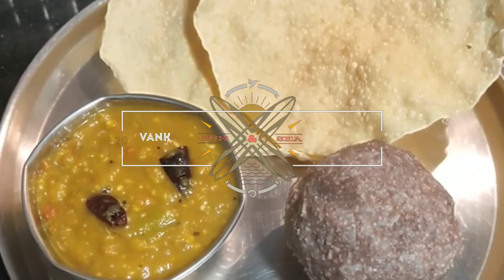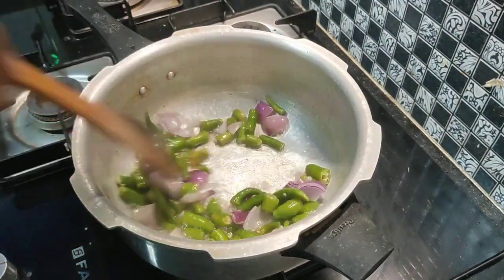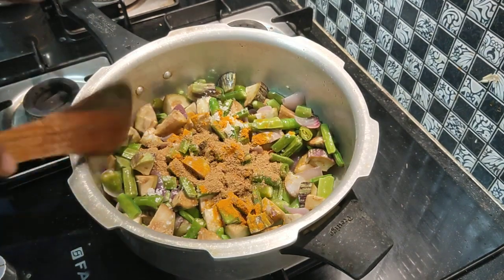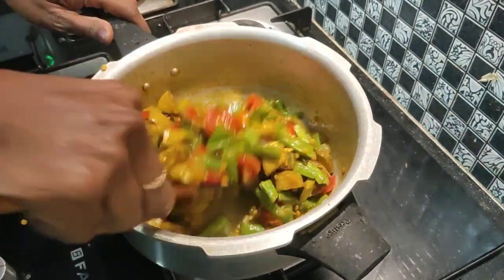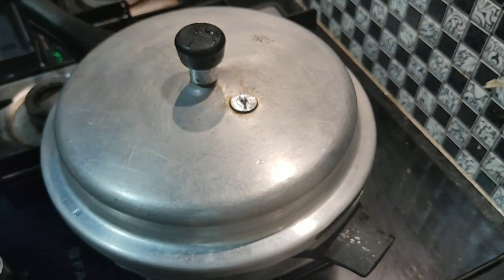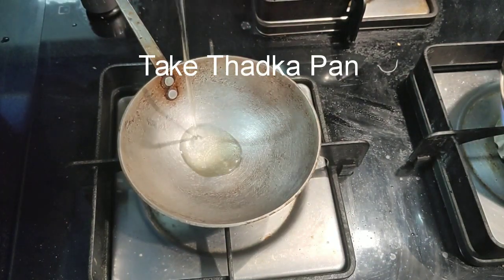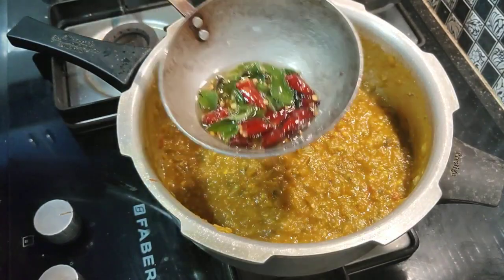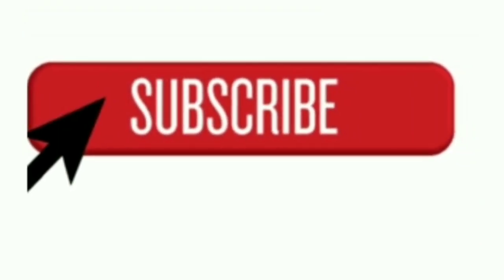Rayalaseema Traditional Village Style Vankaya, Goruchikkudu Pullagura / Cluster Beans, Brinjal Curry